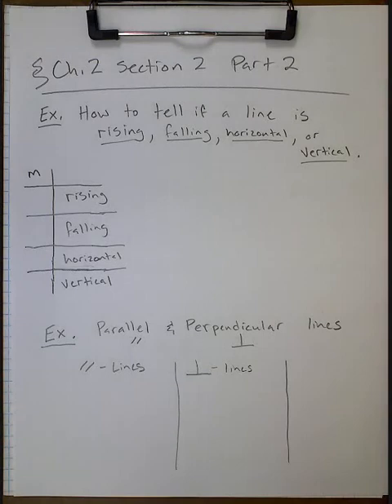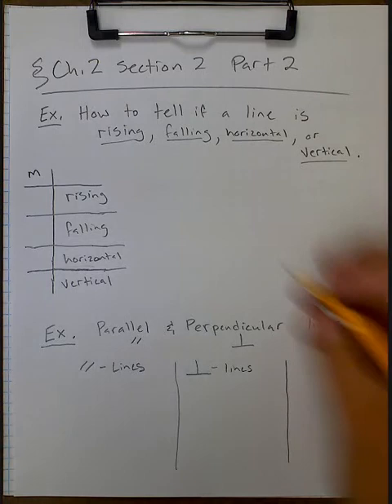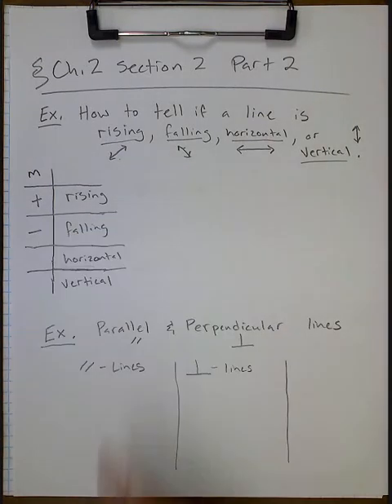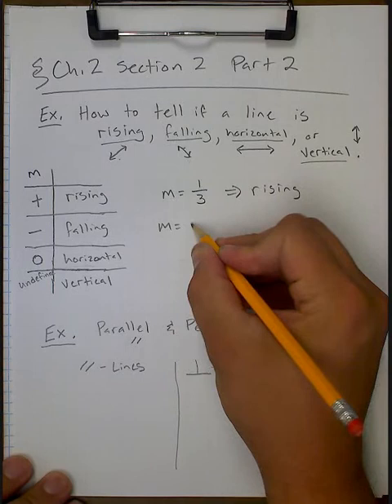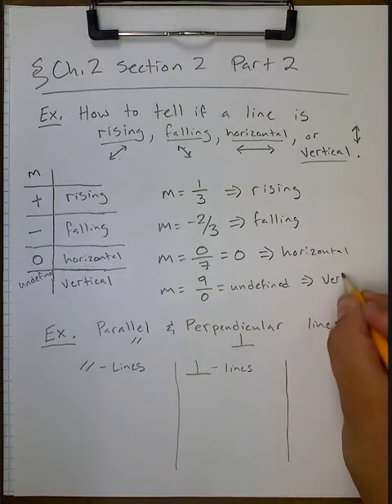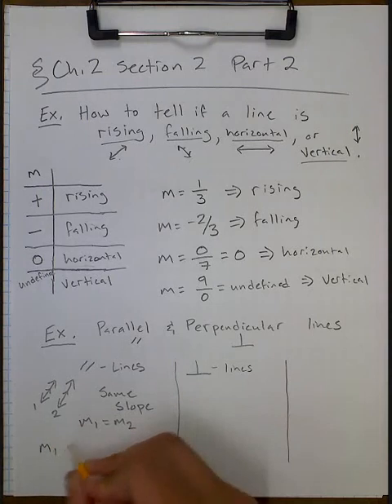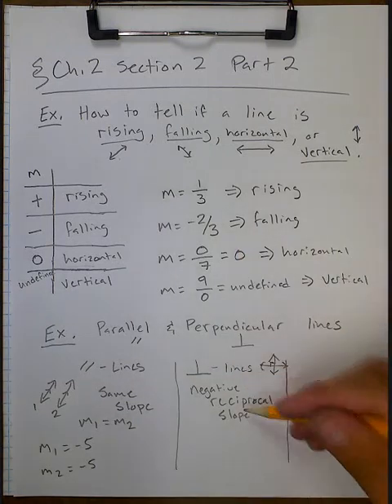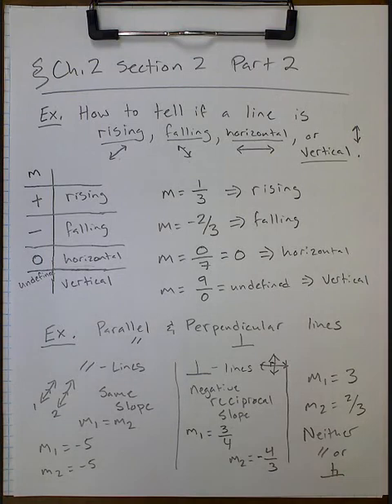Ch 2 Section 2 Part 2